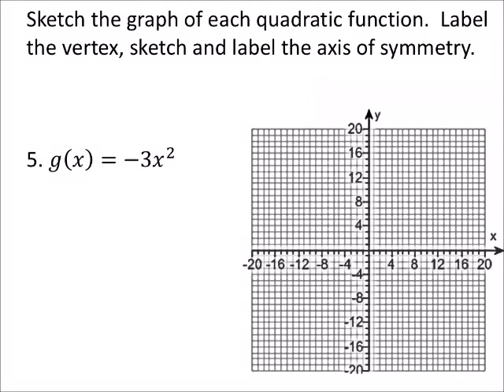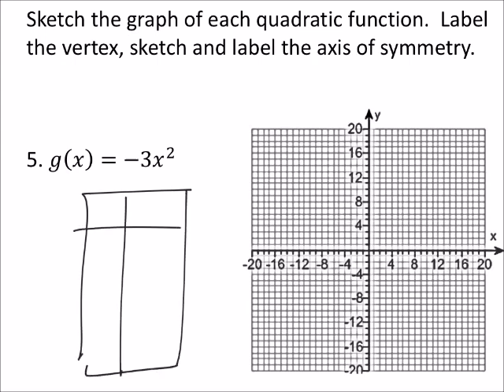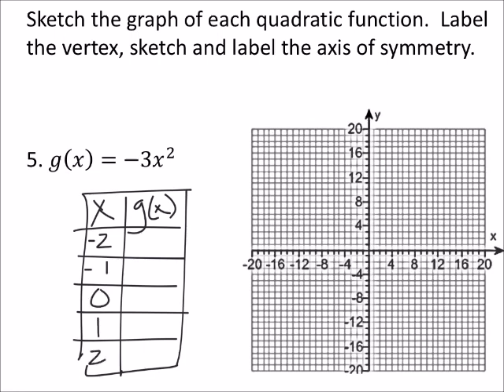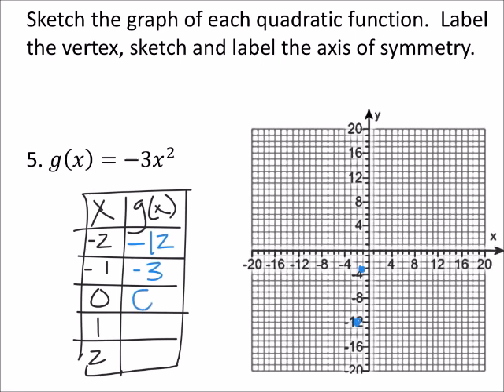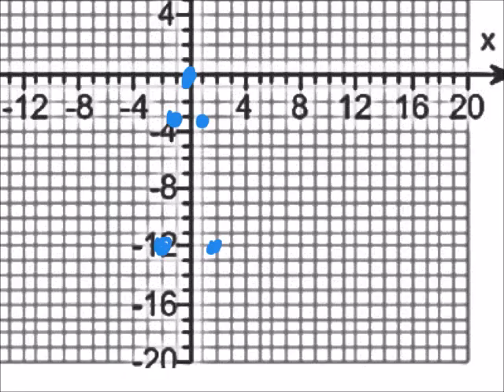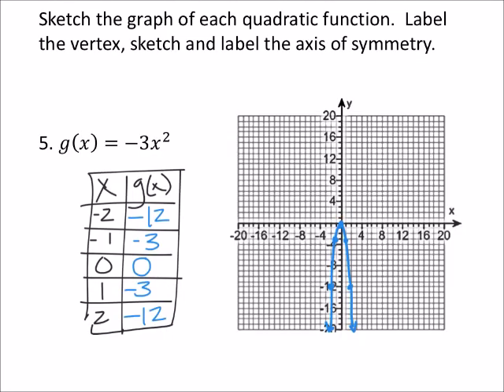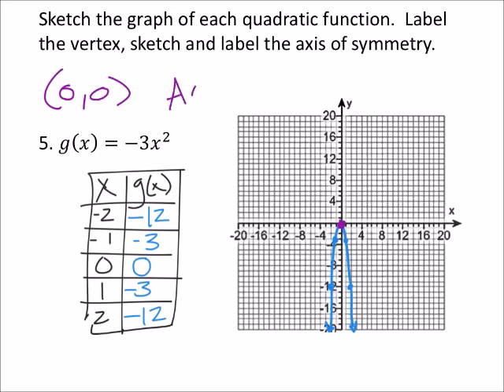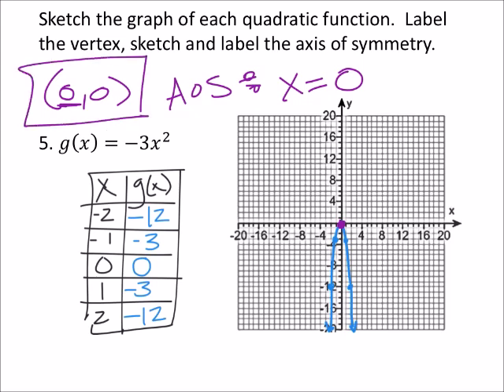How to Graph a Parabola in the Form 𝑓(𝑥)=𝑎𝑥^2 (a MATH 1010 Problem)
The problem:
Sketch the graph of each quadratic function.  Label the vertex, sketch and label the axis of symmetry.
𝑔(𝑥)=−3𝑥^2

The solution:
Vertex: (0, 0)
Axis of Symmetry: x = 0
Graph: See video